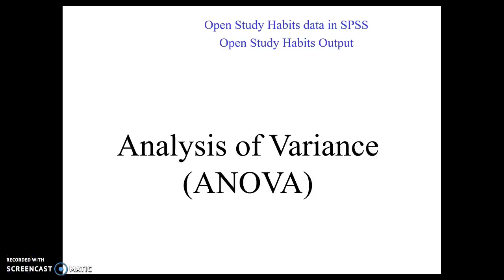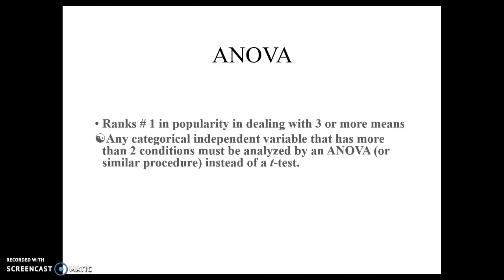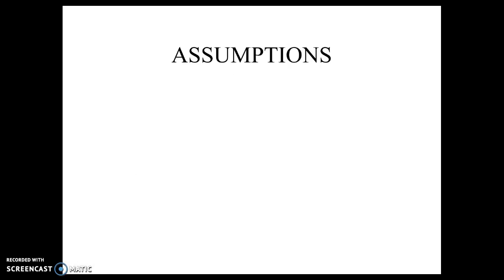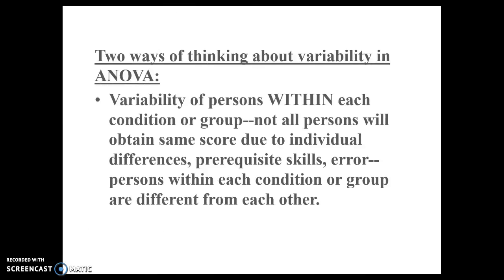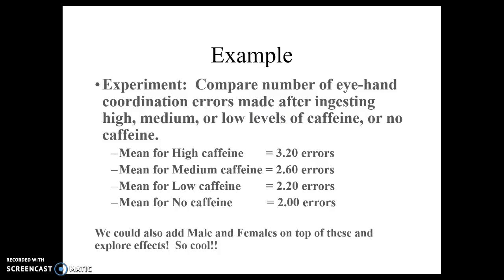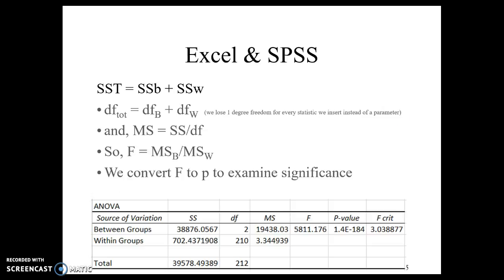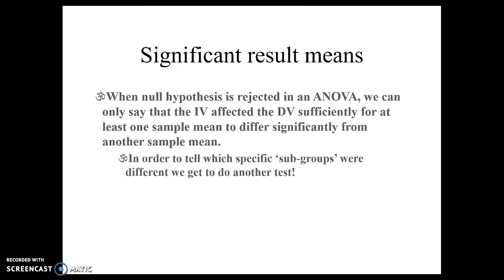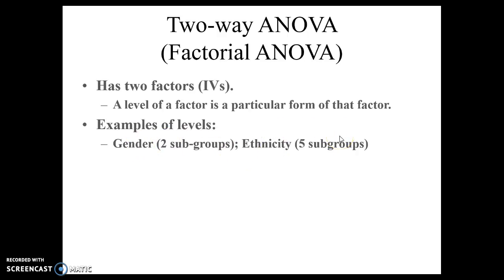ANOVA part 1